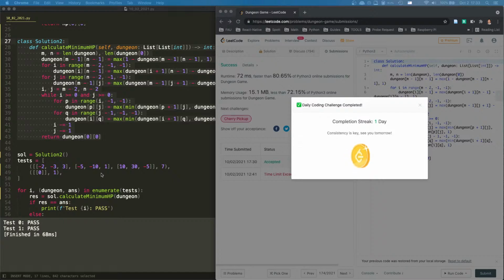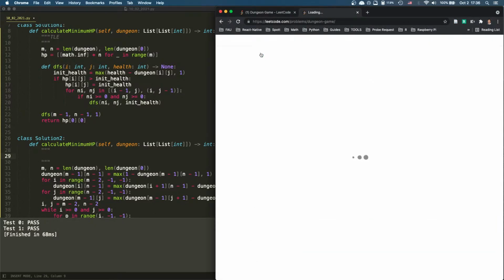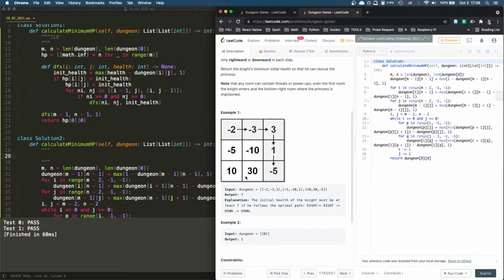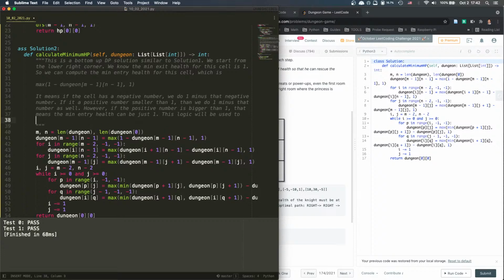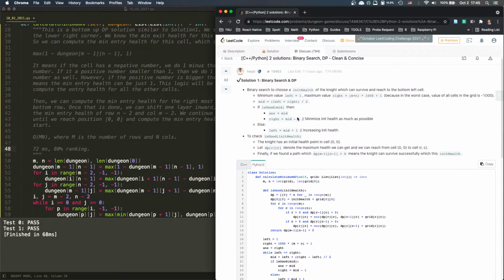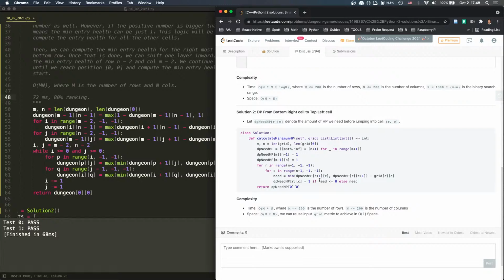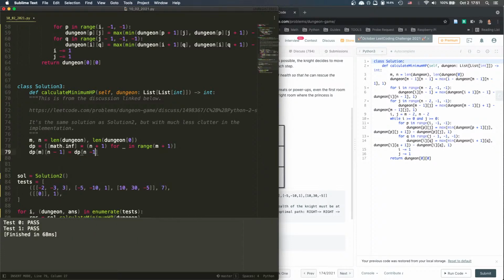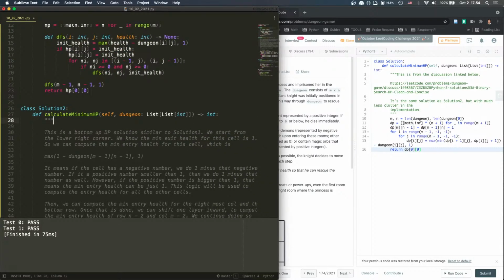2021-10-02 LeetCode 174 Part II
El internet funcionó de nueva!